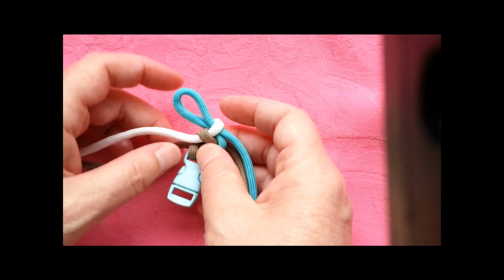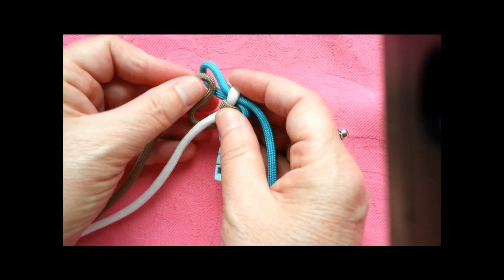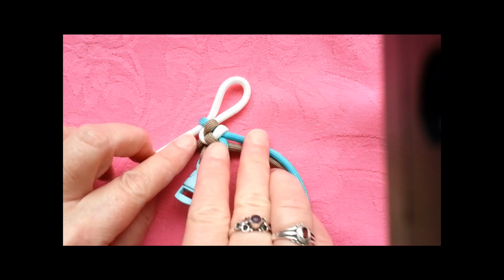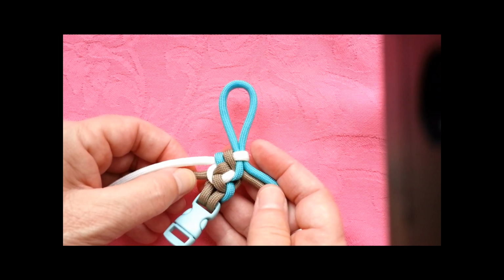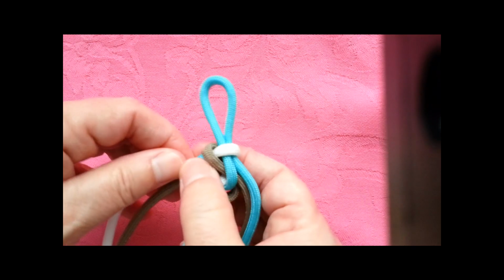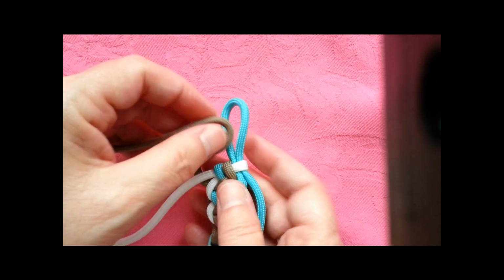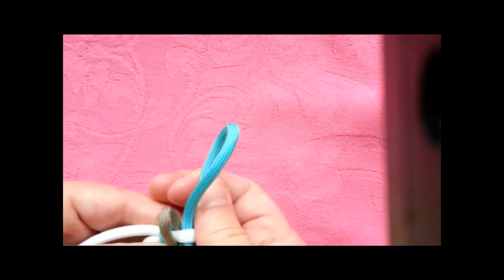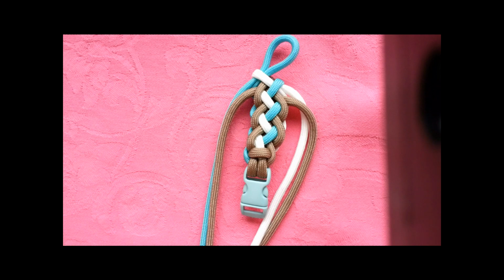How to tie the Woven Turban (Paracord) bracelet - a Matthias Agnello creation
An original design by Matthias Agnello, first shown beginning of February 2014 on Facebook.

Name by Mabel Marble. The main side reminds a bit of a Turkshead.